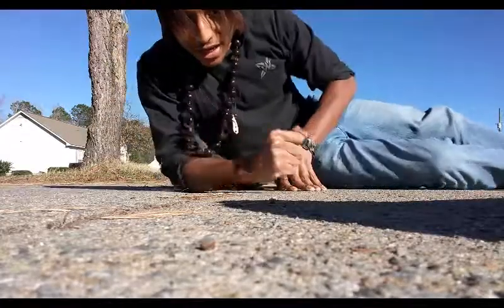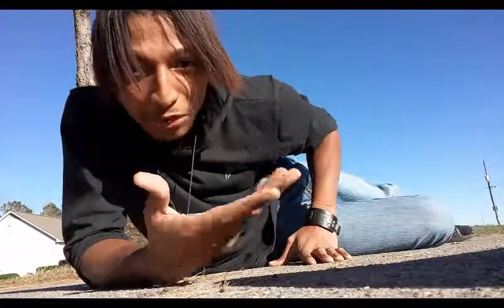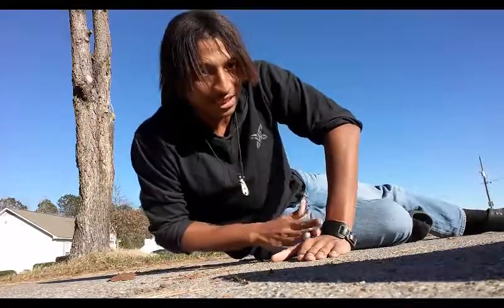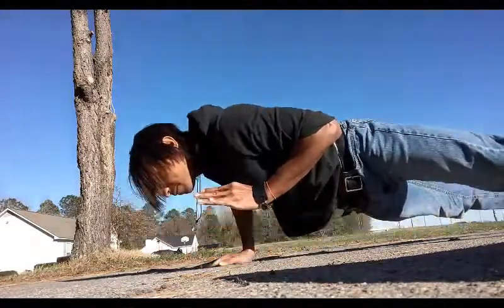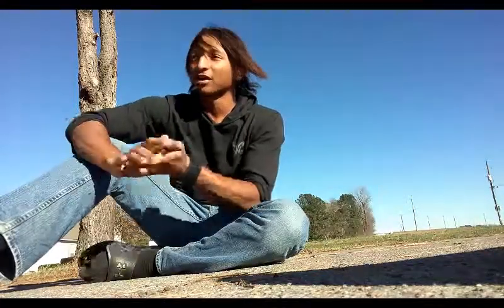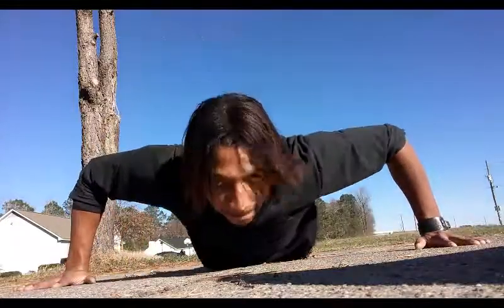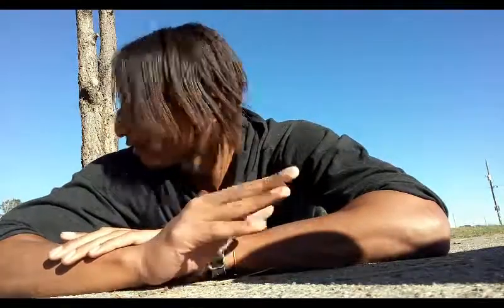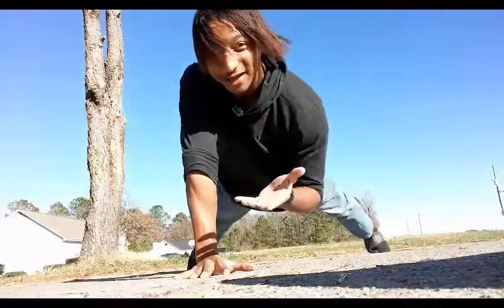ONE-HANDED PUSH UPS | TUTORIAL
I have gotten some results from Facebook and Instagram and here you guys go. The moment you all have been waiting for. One Handed Push ups tutorial! if you guys have tips or other workout regiments that you think I should try! also, hope you guys follow me on my social media links! Hasta pronto!